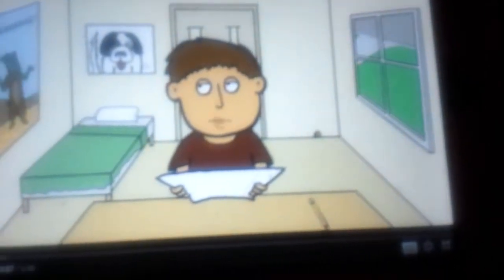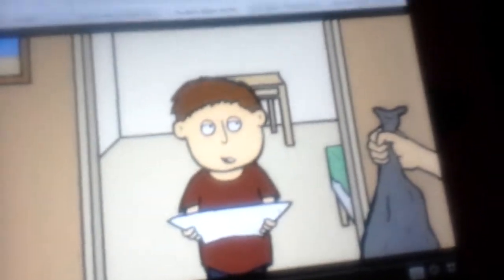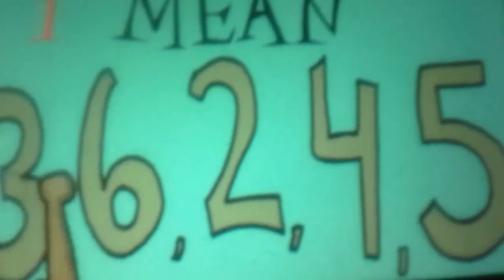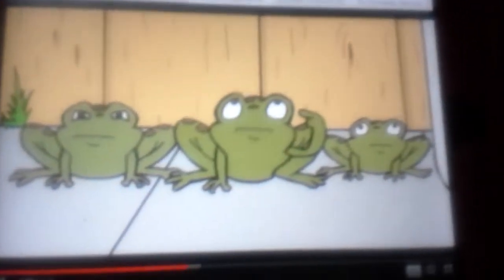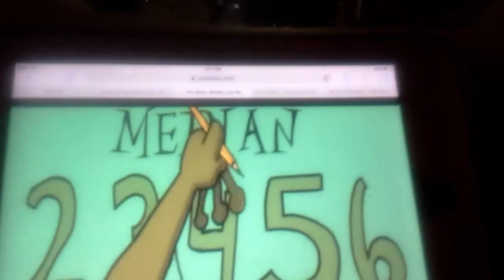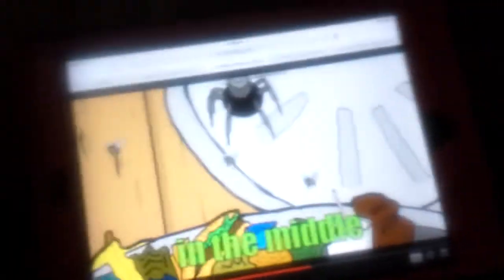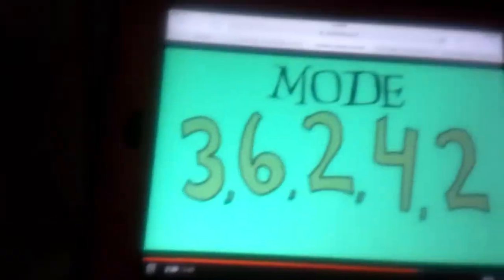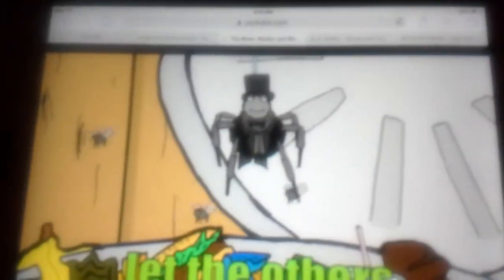The Mean Median and Mode Toads